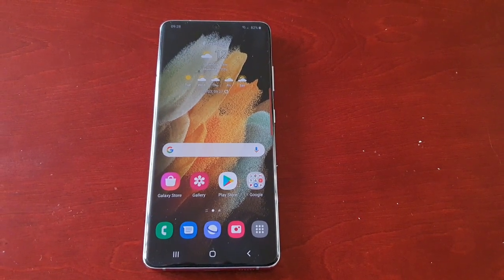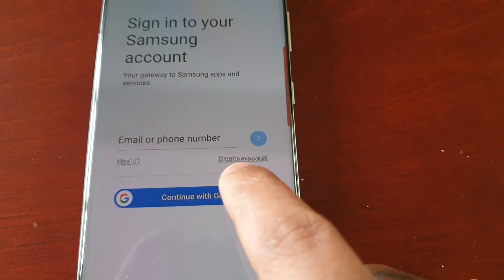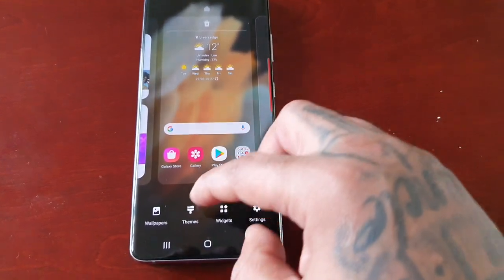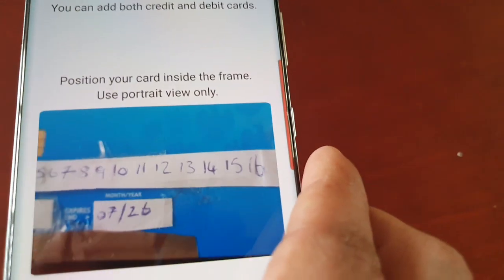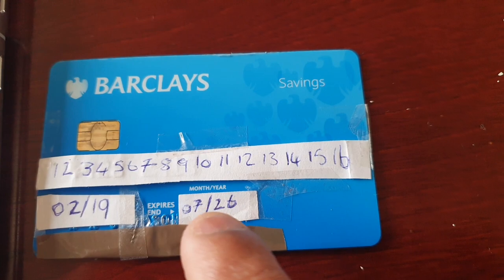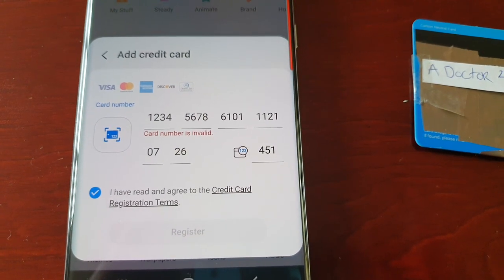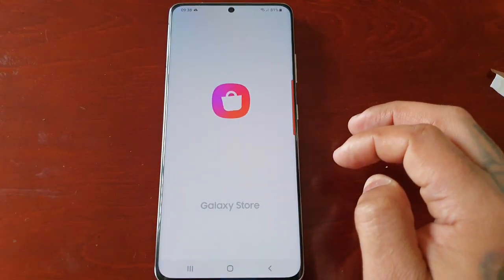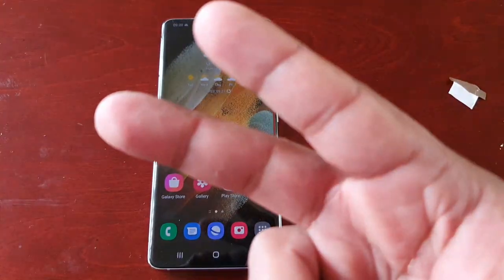Samsung Galaxy S21 Ultra How to ADD Credit Card/Payment Method To Make Purchases From The Store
hi everyone android doctor here again in this video i will be showing you how to ADD your credit card details to the payments method on your new Samsung Galaxy S21 /S21+/S21 Ultra so that you can make purchases from the Galaxy Store & Themes store to buy your favourite Themes ,Wallpapers,AOD & More!!